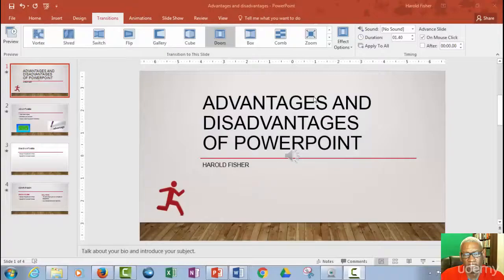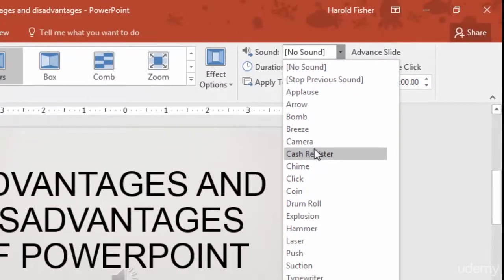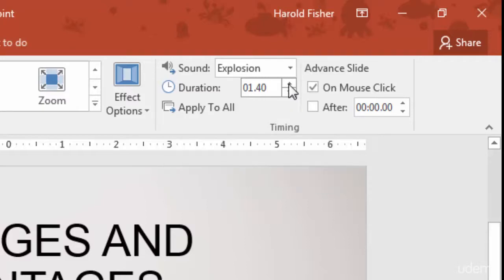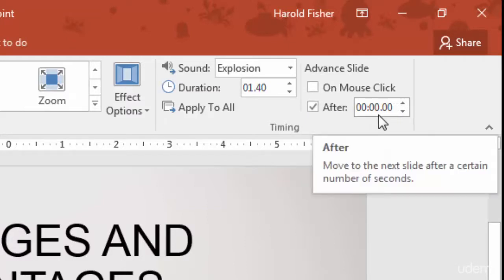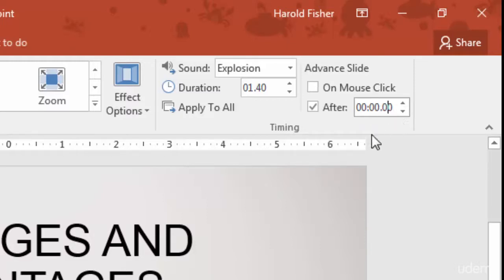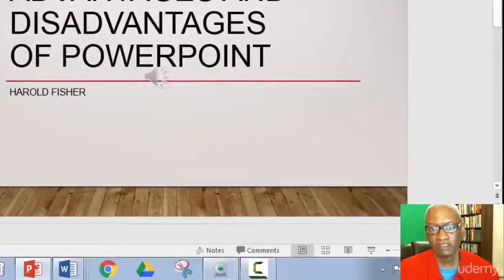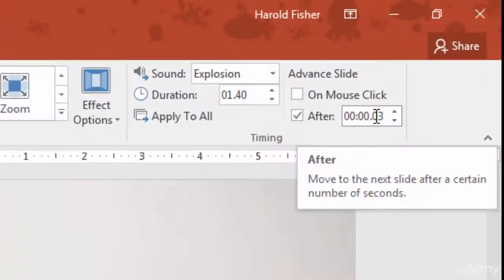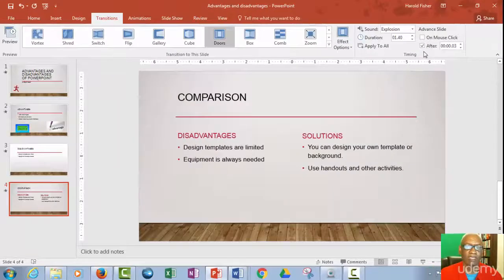Slide transition timing